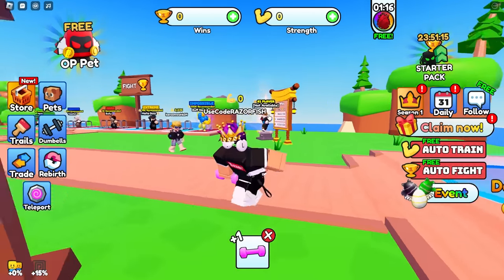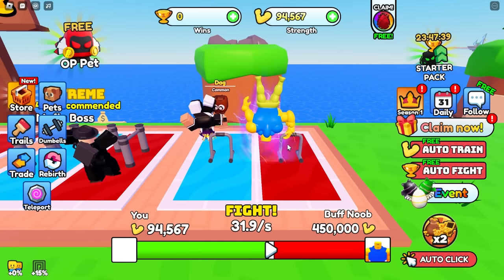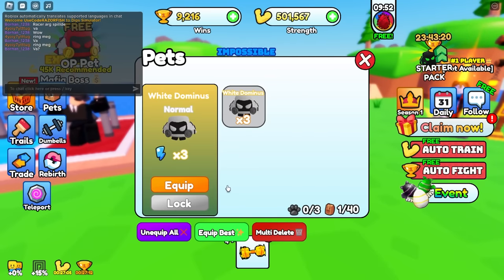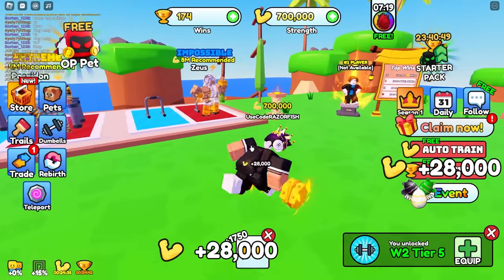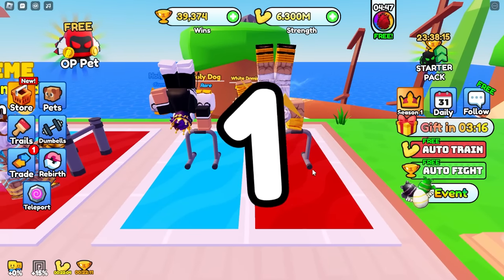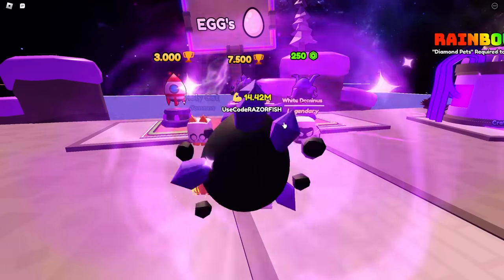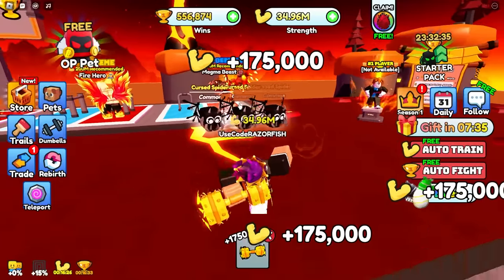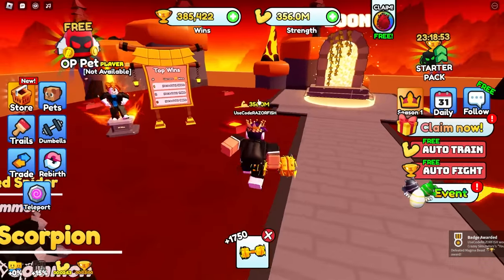I Bought GOLDEN DUMBBELL and Became SUPER OP in Roblox Dips Simulator..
Social Medias:
Roblox User ► UseCodeRAZORFISH
                       ► RazorFishPengi
You Can Send It Here:
RazorFishGaming